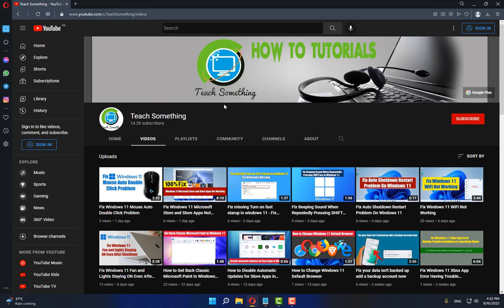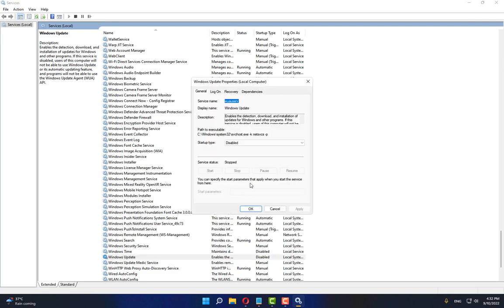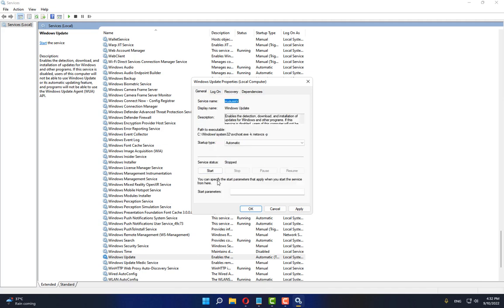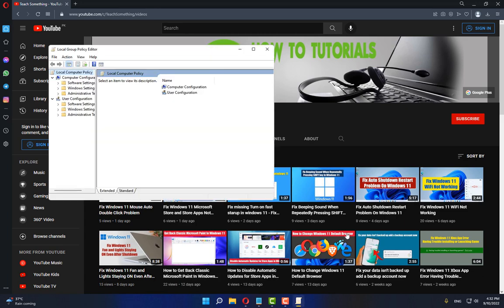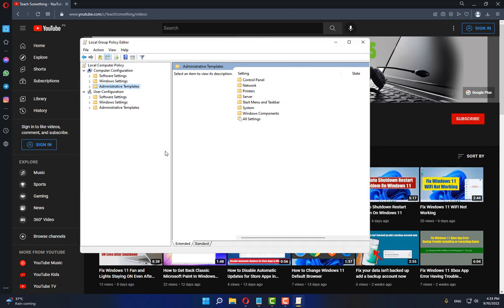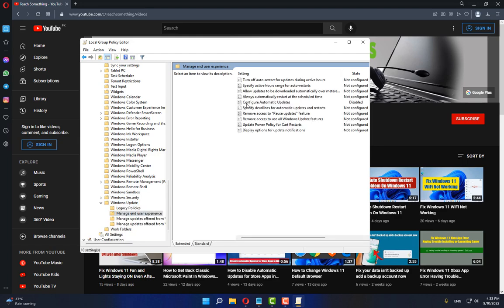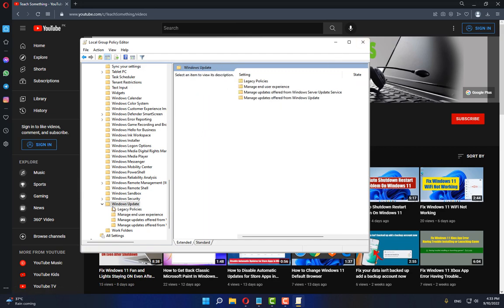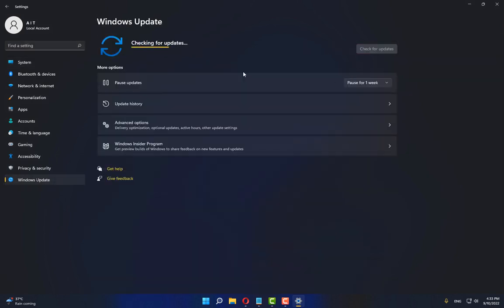How to Turn On windows 11 Updates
In this video tutorial I will gonna show you How to Turn On windows 11 Updates.